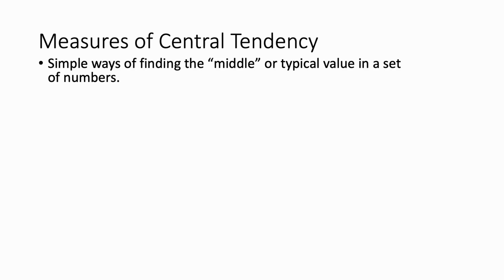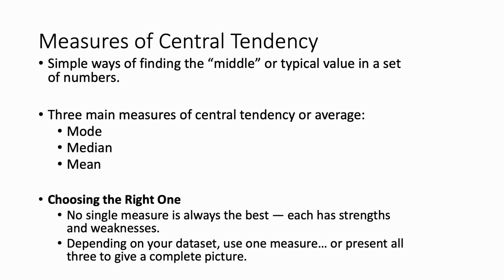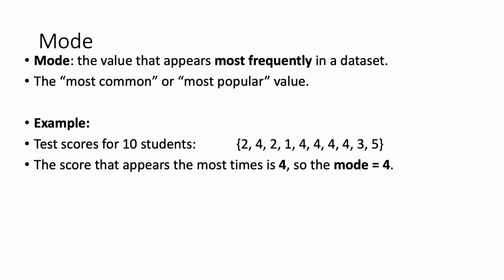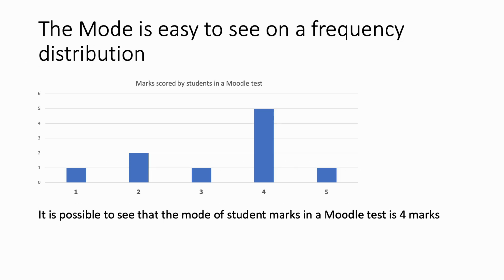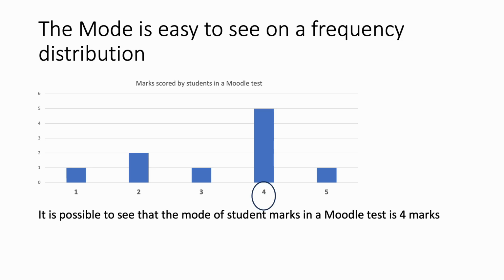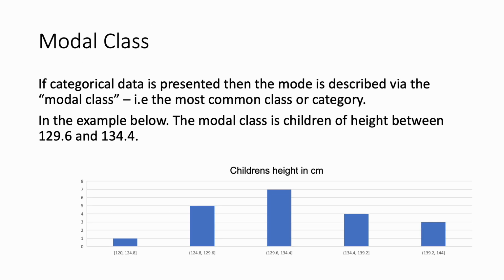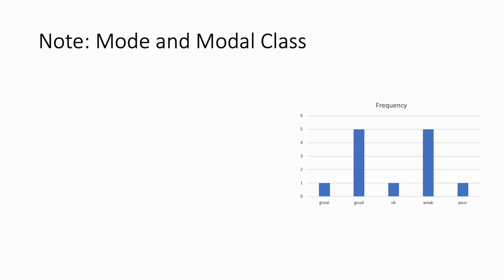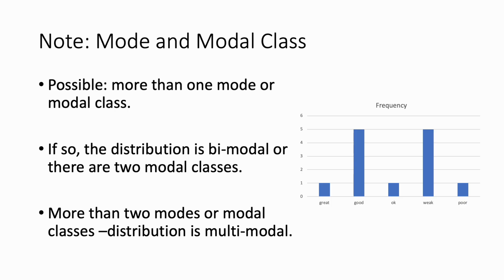Statistics - Mode of a Distribution